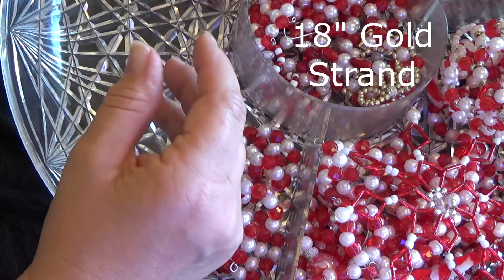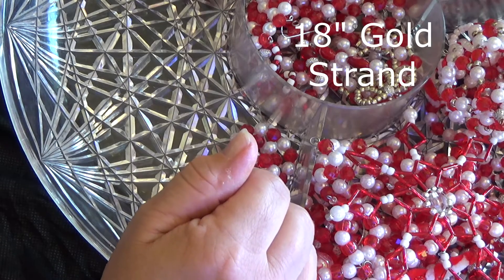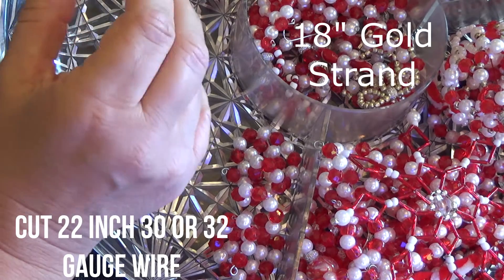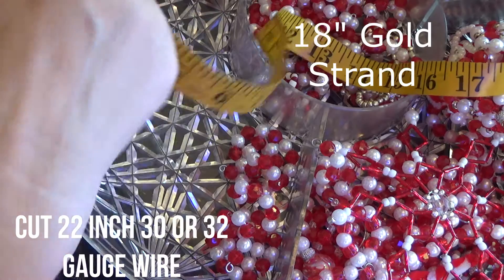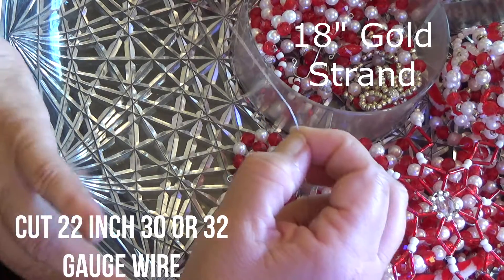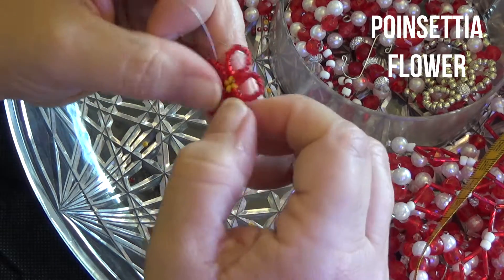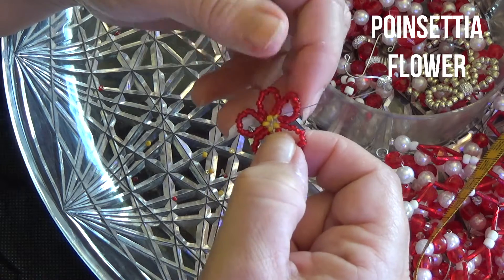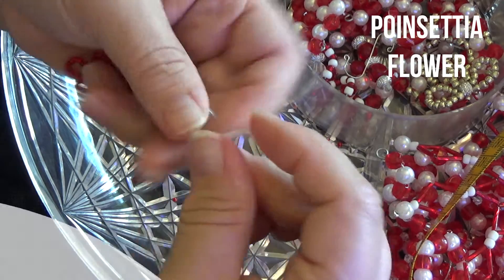Poinsettia Clear Bead Wreath Ornament Tutorial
This is a tutorial to make an ornament of clear beads w gold or silver trim and 3 poinsettia flowers. All made of beads. Kits for this ornament is available.